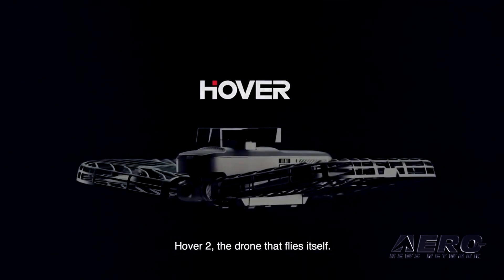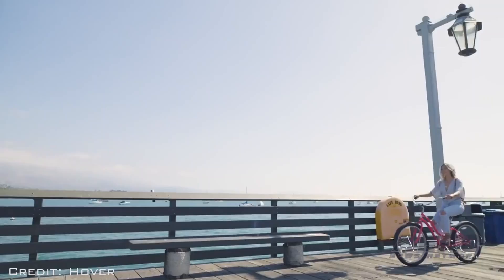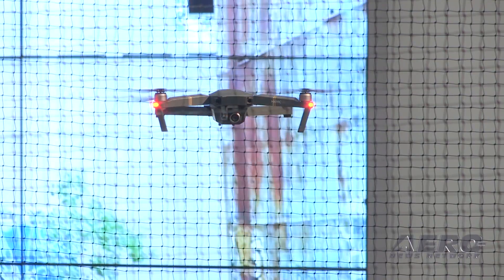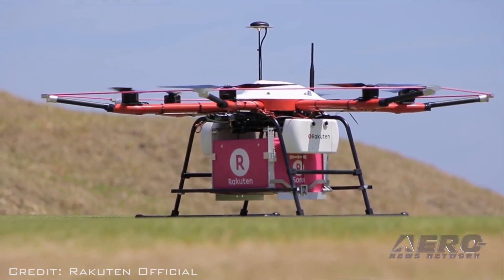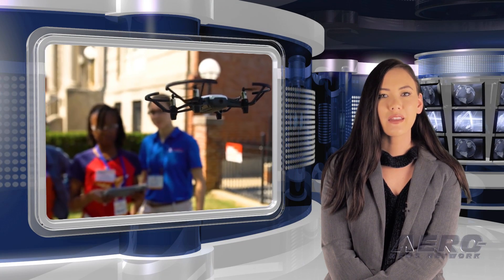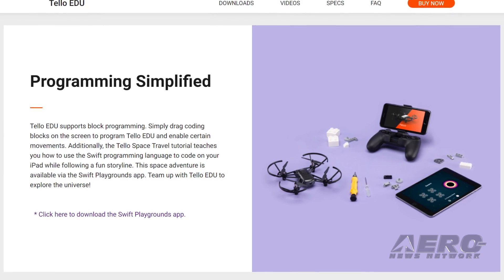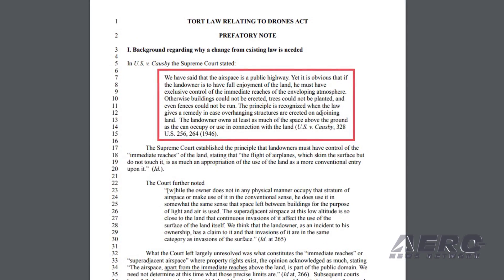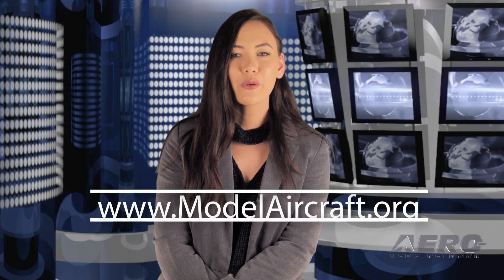AMA Drone Report 11.15.18: Hover 2!, Tello EDU Drone, ULC Attack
Also: UAS Waiver Report, Japan Document Delivery, Fluidity's FT Aviator, Lithium Metal Ion Batteries

Zero Zero Robotics has released early details for their new 4K capable Hover 2, that follows in the footsteps of their pivotal Hover platform released two years ago. Hover 2 introduces an entirely new drone experience with innovations like Optical Radar and cutting-edge A.I. enable obstacle avoidance and tracking features. The company is raising money for development and production of the aircraft on Kickstarter. You may select between 4 preset shots with AutoFrame, allowing Hover 2 to fly into position, frame, and capture the shot with the tap of a button, choosing between Waist-Up, Full-body, Backdrop, and Birds-eye modes. Ryze Tech has launched Tello EDU, a programmable drone that expands the educational opportunities with support for additional programming languages and drone swarms. Tello EDU is available from DJI and Apple online and in select Apple retail stores. Tello EDU can be programmed with Scratch, Swift, and Python, offering options for beginners and advanced coders. It comes packaged with four Mission Pads, physical waypoints the drone can recognize and respond to. Tello EDU also allows users to access the video stream data and discover more advanced controls like basic gesture controls by coding. A group of lawyers will meet in Detroit in the near future, and one of the items on their agenda could radically alter the way drones are regulated. Called the Uniform Law Commission, it is made up of attorneys appointed by state governments to craft model legislation for consideration by state legislatures across the country. They are currently working on a draft "Tort Law Relating to Drones Act" they claim will protect privacy, but does not recognize FAA's jurisdiction over airspace. All this -- and MORE in today's episode of the AMA Drone Report!!!

AMA Drone Report 11.15.18 is chock full of info in this Weekly News Episode, Thursday, November 15th, 2018... Presented by Aero-TV veteran videographer and Airborne Hosts Brianne Cross, Christopher Odom, and Laura Hutson, and is supported by ANN CEO/Editor-In-Chief Jim Campbell, Chief Videographer Nathan Cremisino, and Aero-Journalist Tom Patton, this episode covers:

Introducing Hover 2
Ryze Tech Announces The Programmable Tello EDU Drone
Uniform Law Commission Sets Its Sights On Drone Legislation
DOT OIG Releases FAA UAS Waiver Report
Japan Post Company Transporting Documents By Drone
Fluidity's FT Aviator Drone Controller Named CES 2019 Innovation Awards Honoree
KIST: Enhancing Drone Flight Duration With Lithium Metal Ion Batteries